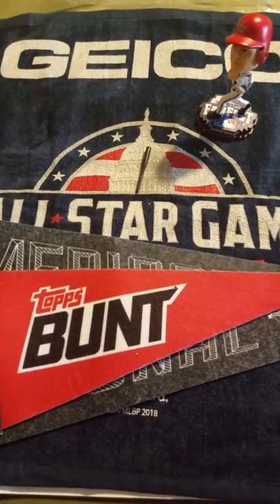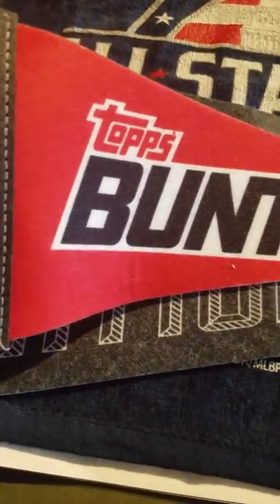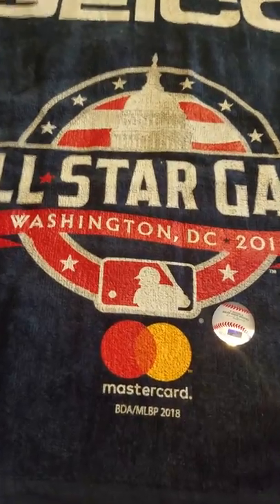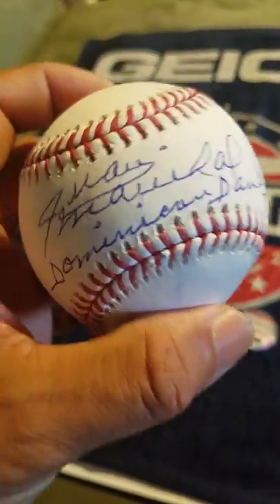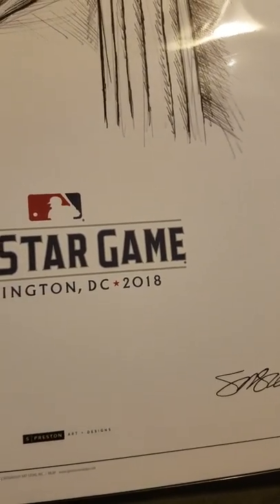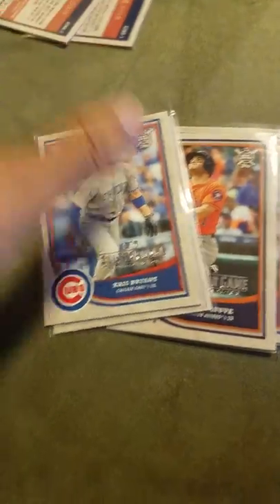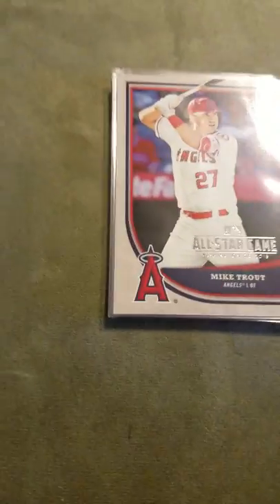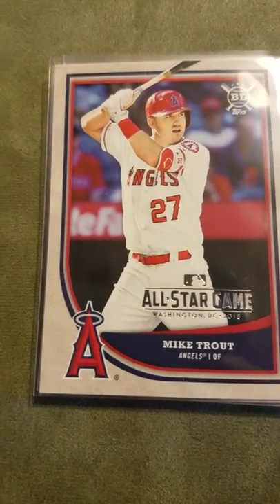2018 MLB FANFEST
What I picked up on friday